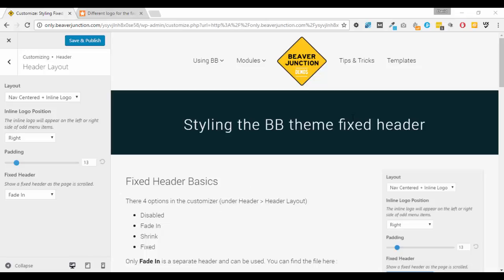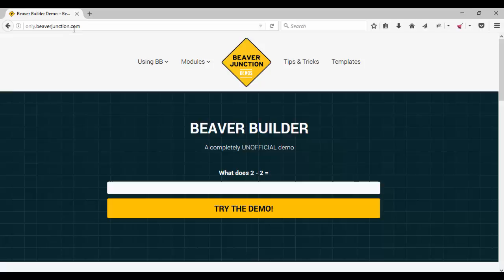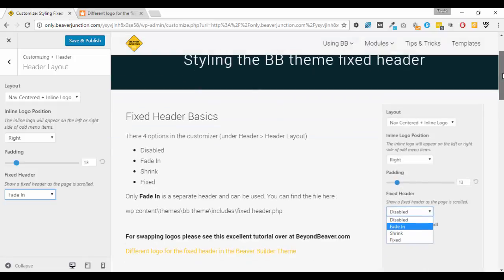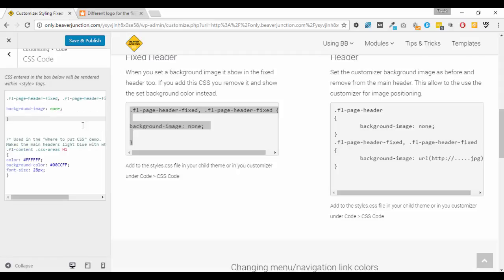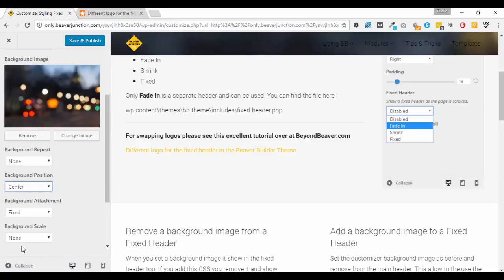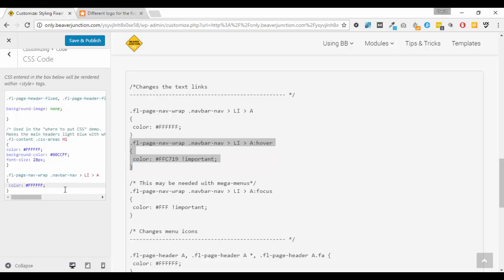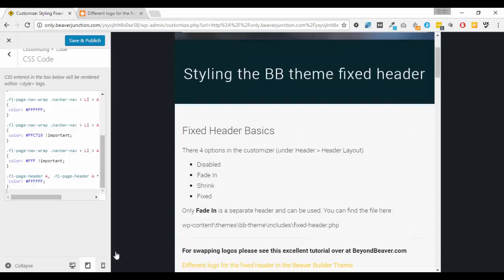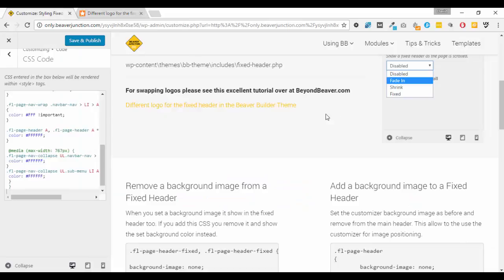Styling fixed headers in the Beaver Builder theme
This video shows how to display a different background for fixed header (in the Beaver Builder theme). Also how to style menu links to accommodate both light and dark backgrounds.

Got here for how to change a logo.